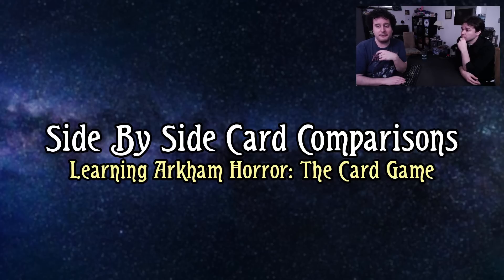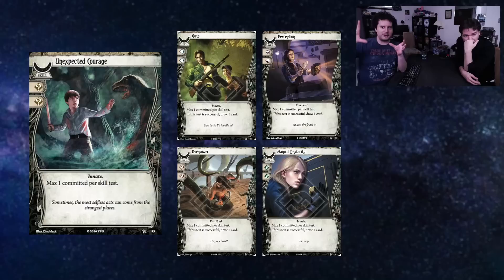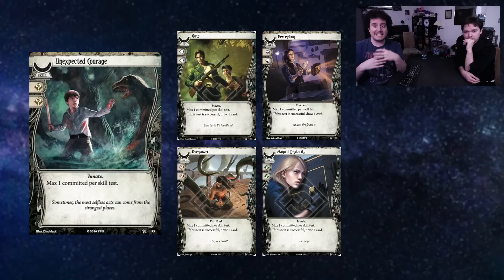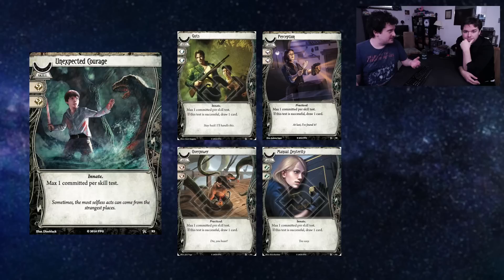A New Player Compares Cards Side by Side | LEARNING ARKHAM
In a new series on the channel, Justin focuses on helping new players learn Arkham through the lens of Eric.